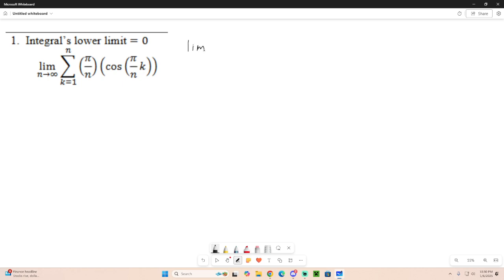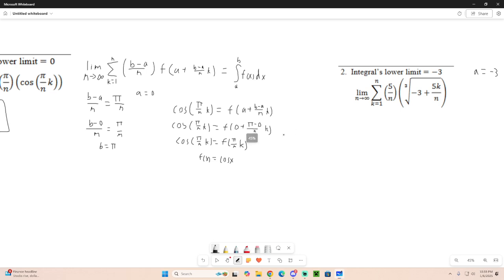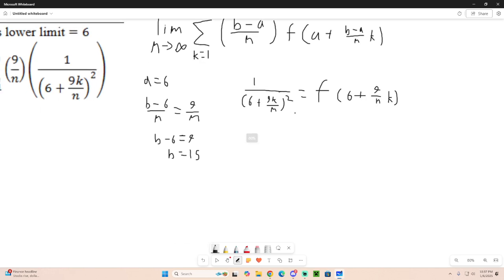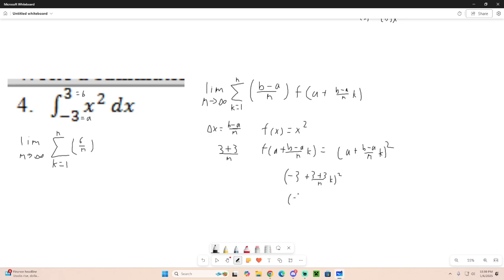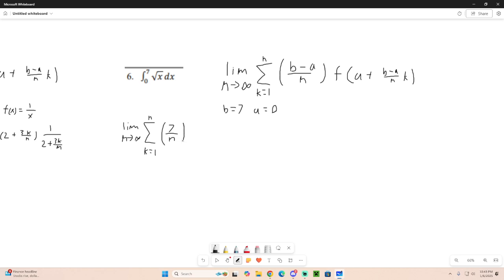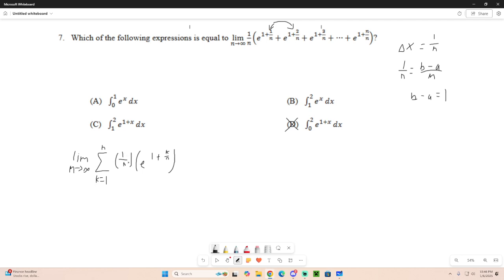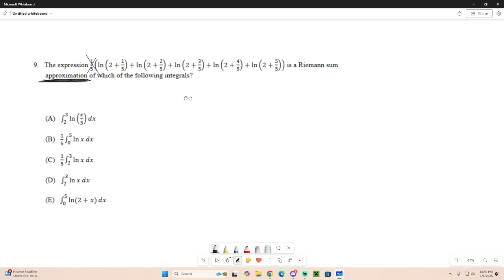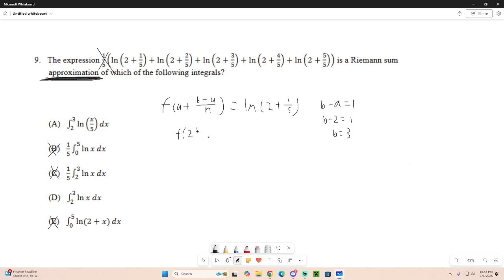Calculus Practice Unit 6.3 (Riemann Sums, Summation Notation, and Definite Integral Notation)